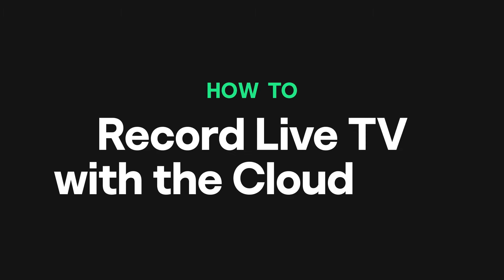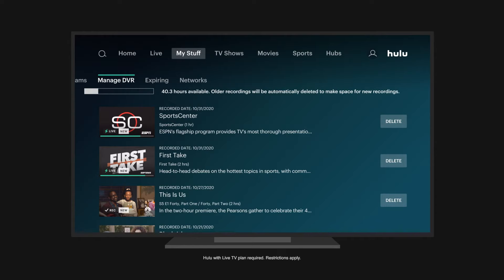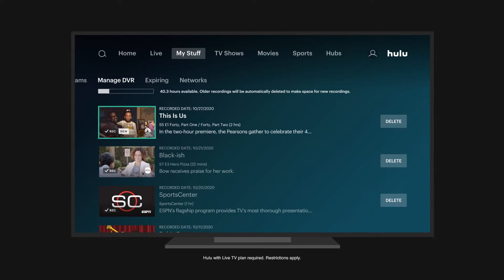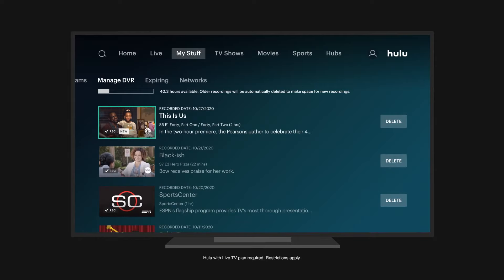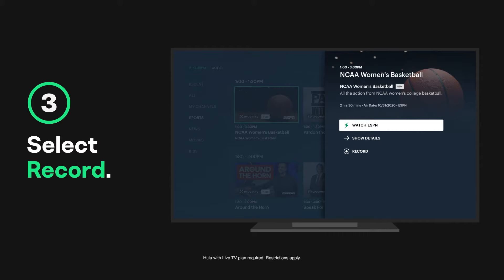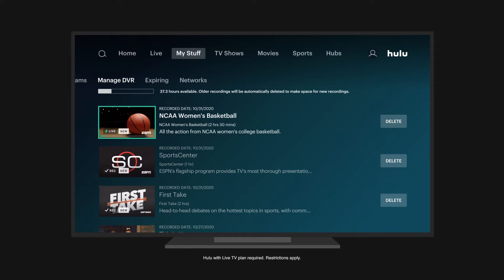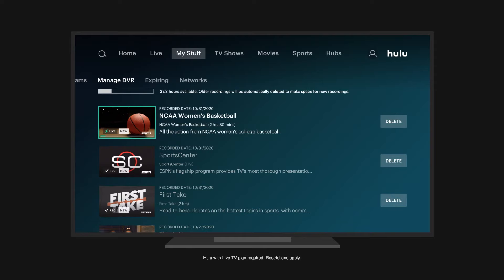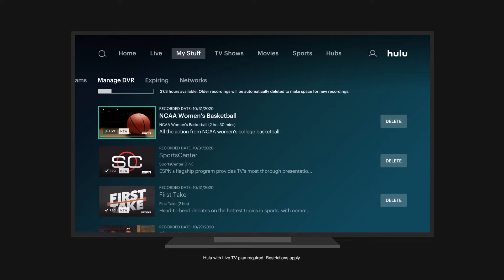How to Record Live TV on Hulu with the Cloud DVR and Live Guide — Hulu Support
In this short video, you'll learn how to record your favorite live TV shows, movies, games, and special events with the Live TV Guide and Cloud DVR features included with your Hulu + Live TV subscription.

     0:00   |   Feature Overview
     0:14   |   Step 1 - Find something to record
     0:18   |   Step 2 - Select it to open the Options Panel
     0:21   |   Step 3 - Select Record from the menu
     0:27   |   Locate recordings and view your Cloud DVR storage

►  Need help? Looking for more info? Have a question or suggestion to share?